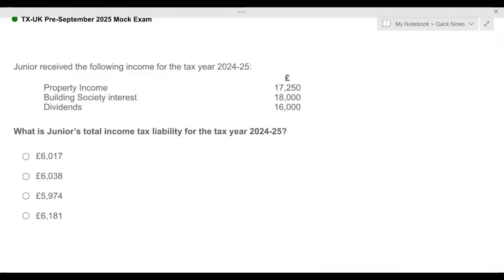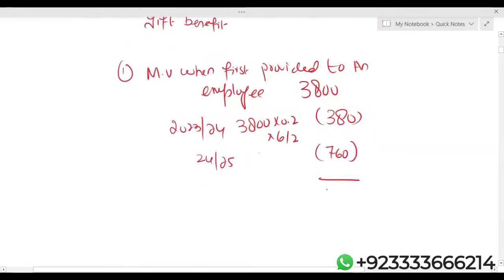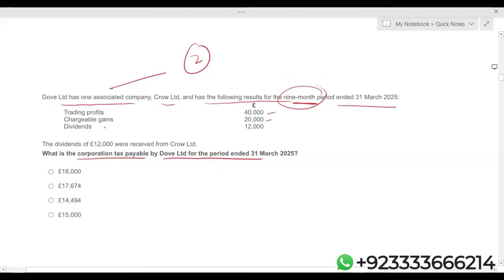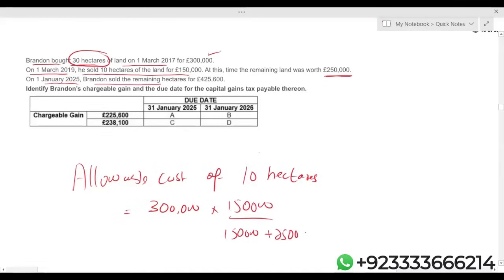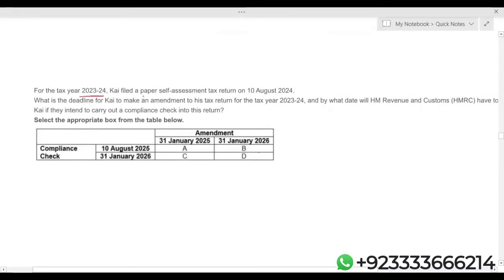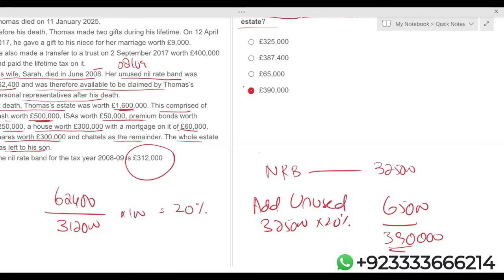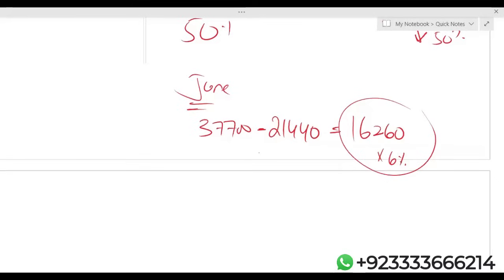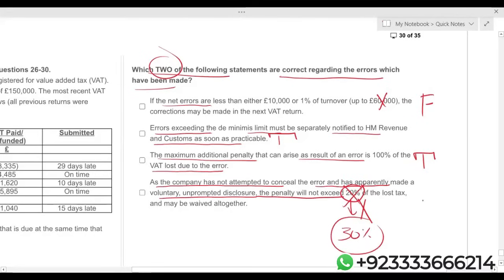ACCA TAXATION (TX) | PRE SEEN MOCK SEPTEMBER 2025 SECTION A AND B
We recently conducted our LIVE Pre Seen MOCK of TX September 2025 covering entire Section A and B.
This Video is a part of our Live Revision Series where we revised the entire Skills and Pro Level in 10+ hour Time Frame.

Stay updated with our latest videos on finance, law, and more!